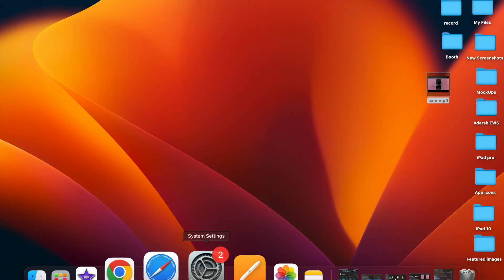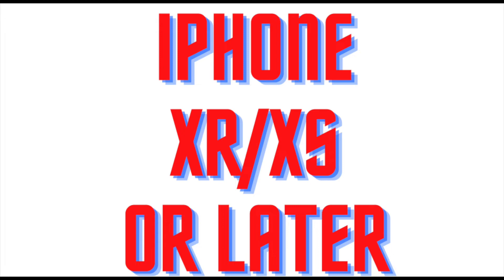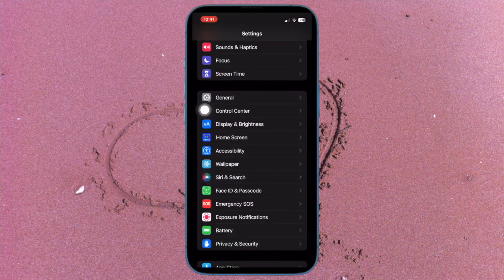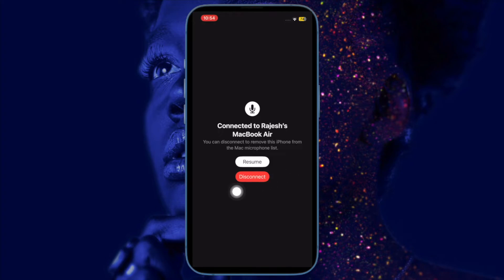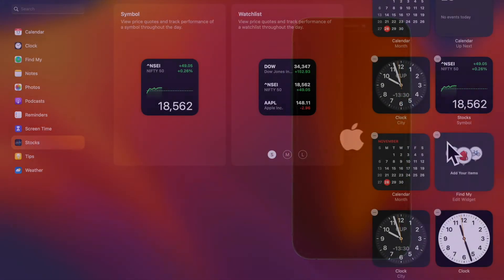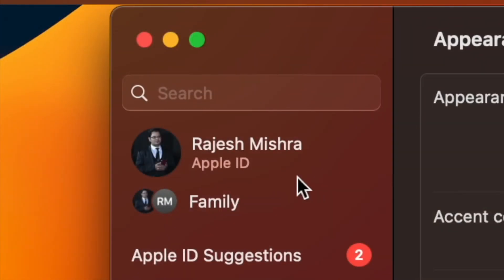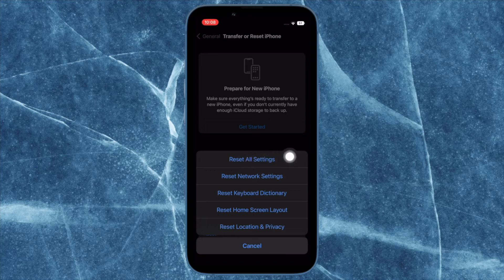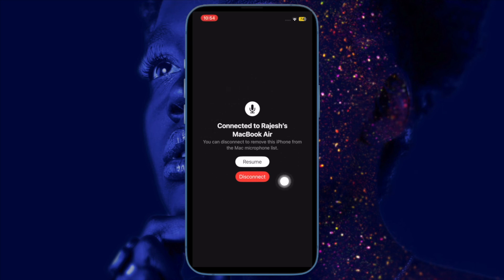7 Best Tips to Fix iPhone Not Working As Mac's Microphone Input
Can't use iPhone as Mac's mic input in iOS 16 and macOS 13 Ventura? Check out these 7 best tips to fix iPhone microphone not working on Mac in macOS 13 Ventura and iOS 16.